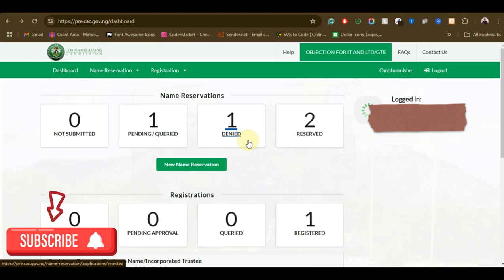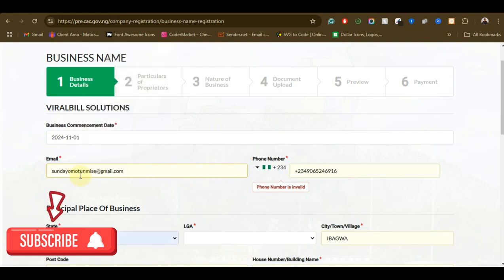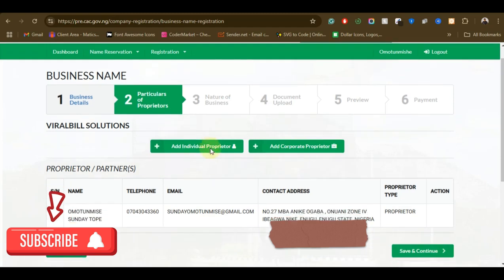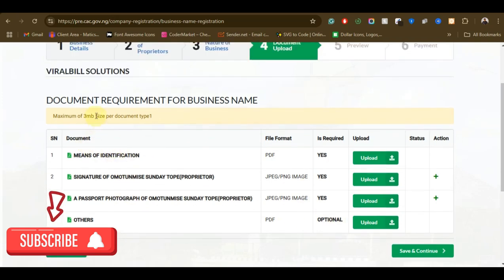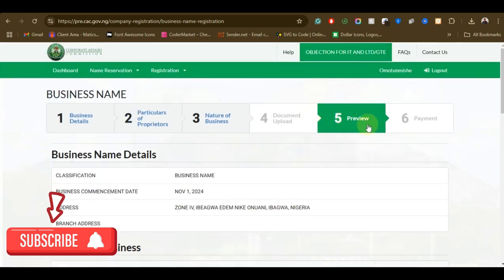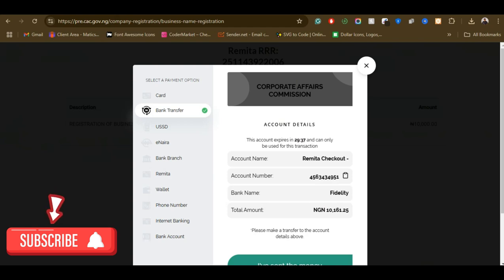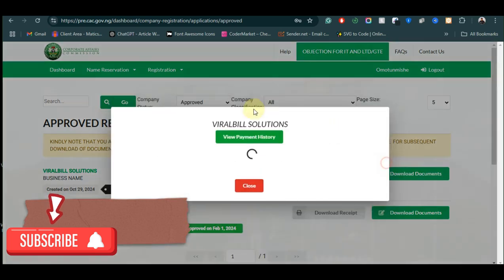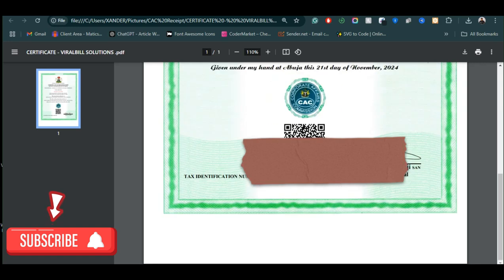How to Register Your Business Name with CAC Complete Step by Step Guide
Ready to officially register your business name with the Corporate Affairs Commission (CAC)? This step-by-step tutorial walks you through the entire CAC registration process, making it easy for you to understand and follow along. From creating an account to submitting your application, we'll cover everything you need to know to get your business name registered without any hassle. Whether you're a new entrepreneur or looking to formalize your side hustle, this guide has got you covered. Hit play and start your journey to a registered business today!

These videos are strictly for educational and training purposes, therefore I do not guarantee that you will make as much more money as I do. I have been in the online business space for the past 5years and my results are typical.

How to Register Your Business Name in Nigeria (2025)
Business Name vs. Company Name